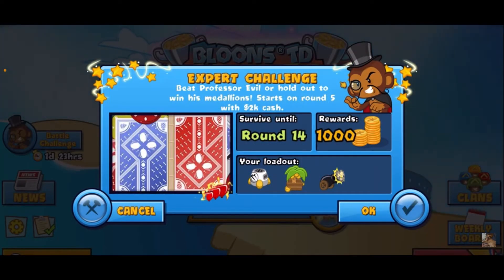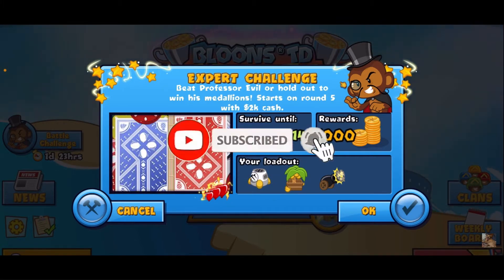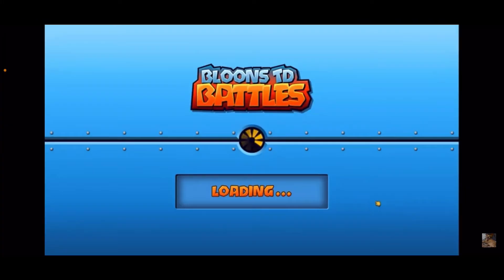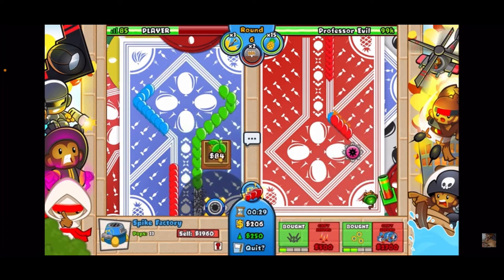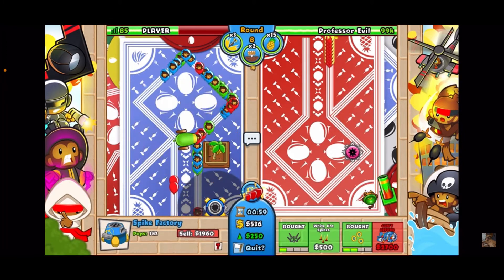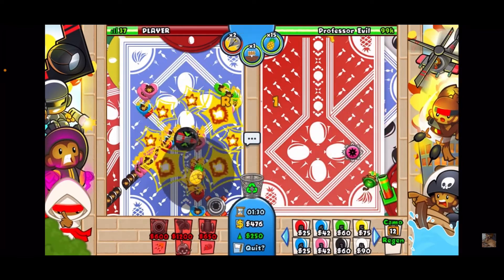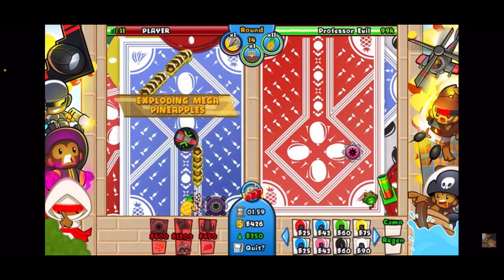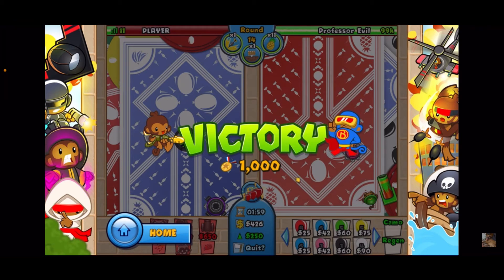How to beat the new Professor Evil Challenge in BTD Battles | Week 68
Other BTD Battles Youtubers: ZigZagPower, Boltrix, Alukian, Asian Sensation, Ryan Mehalic, Leeisateam, BryanChess99, Aidanz, NoMunnies, Rainer Gaming and many more! .